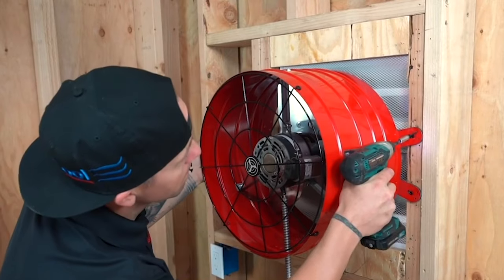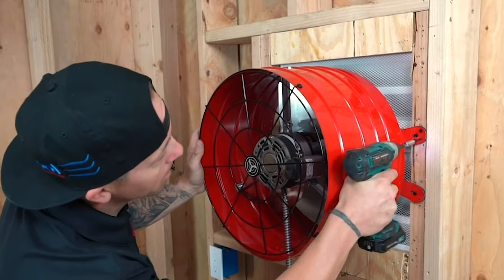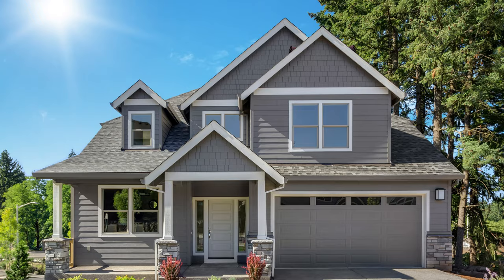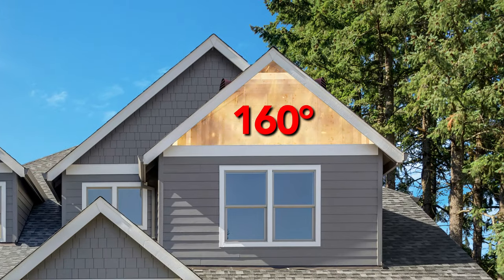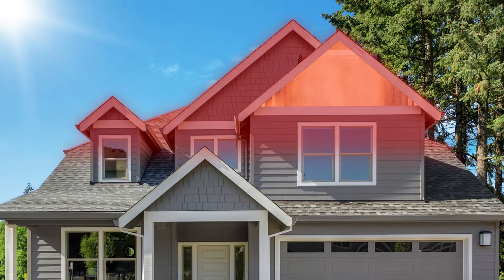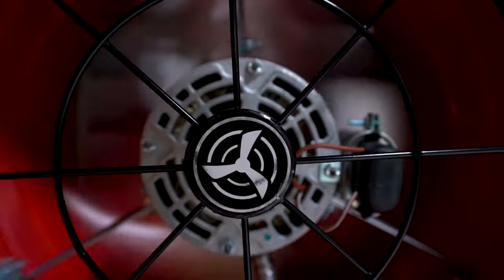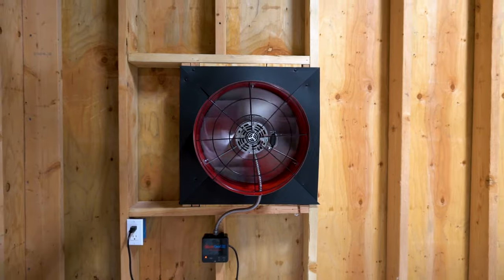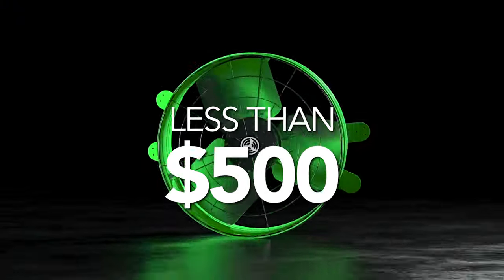How Does an Attic Fan Work? | Attic Fans 101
What is an attic fan and how does it work? Why do you need one for your home? Find out all you need to know in this video!